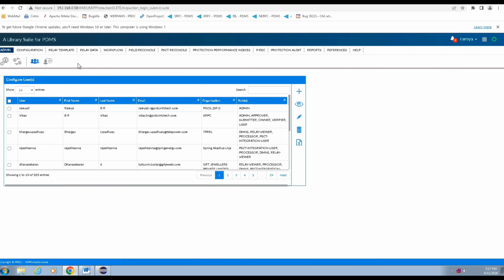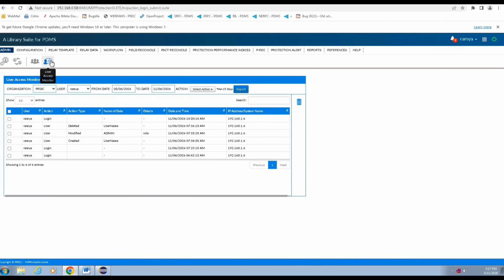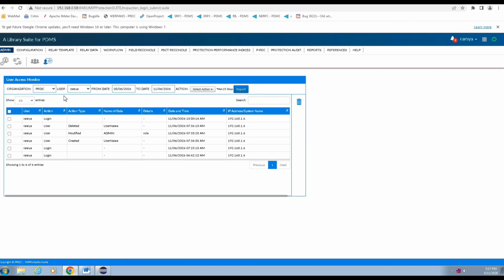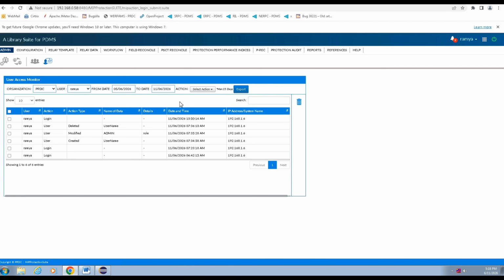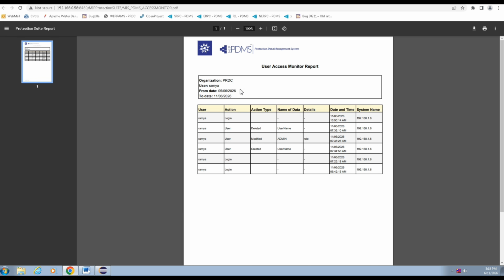004 - PDMS Tutorial - ADMIN - USER ACCESS MONITOR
MiP-PDMS or PDMS (Protection Database Management System) is a web-based, role based application to create and store vendor independent relay setting data to have centralized access. By having centralized access, it allows user to view the latest setting data anywhere and anytime. It also comes with flexible workflows which help to approve the settings as per the utility practices as well as track the setting changes. This tutorial video helps you to access the modules of the PDMS.